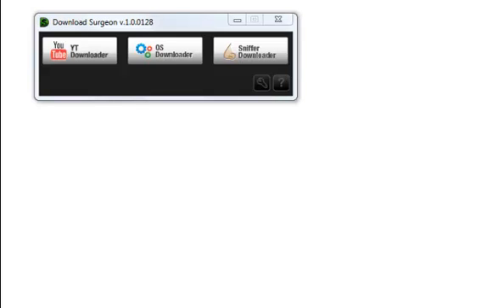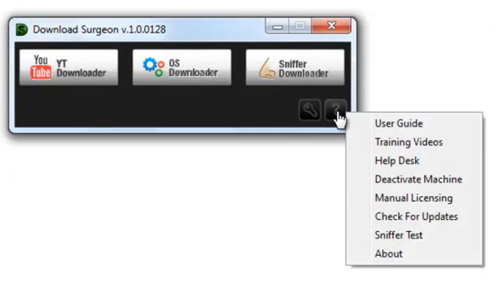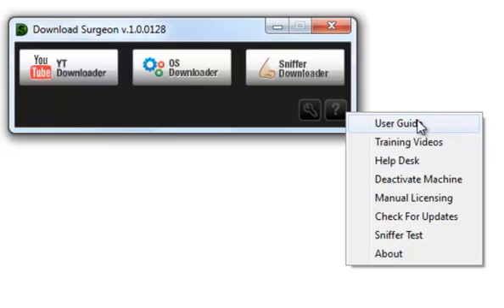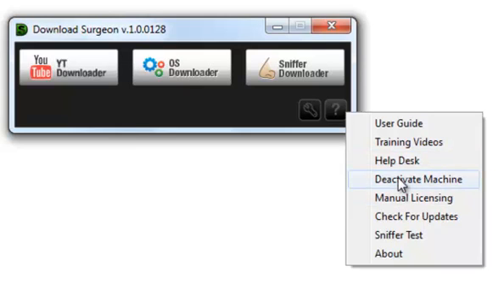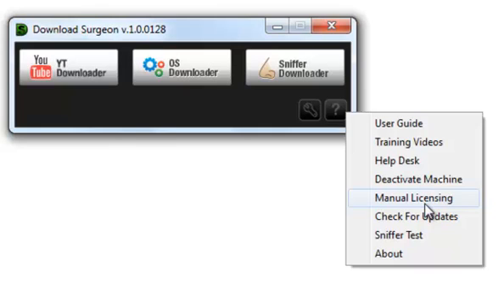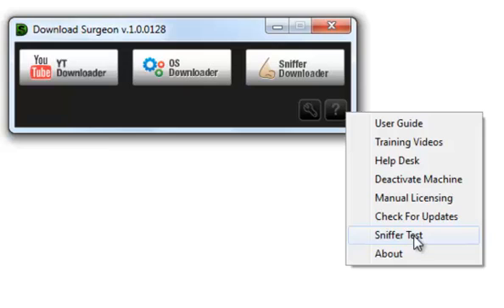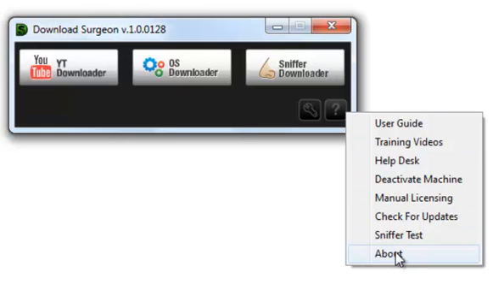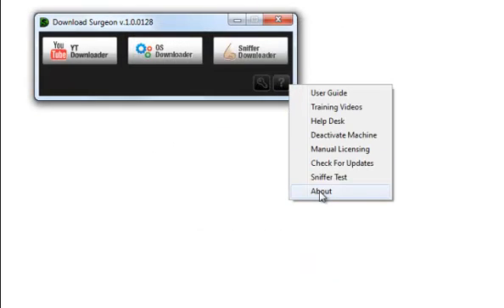Help Button Selections in Download Surgeon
is a tri-module audio and video Downloader.  Download Surgeon can download from YouTube and thousands of other websites.  It runs on both Mac and Win systems and it can download video and/or audio.

For more information or to take our fully functional demo for a test drive, please visit us at our website.